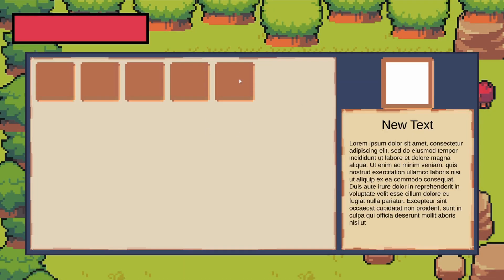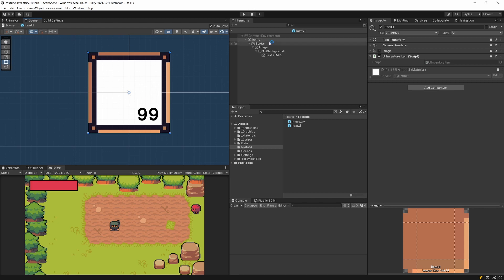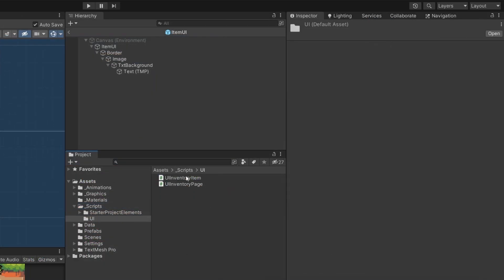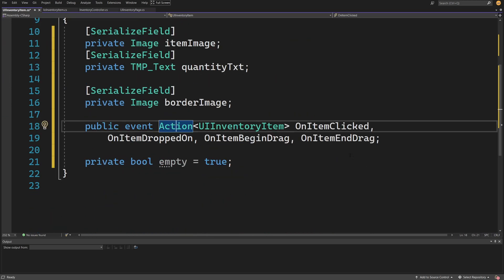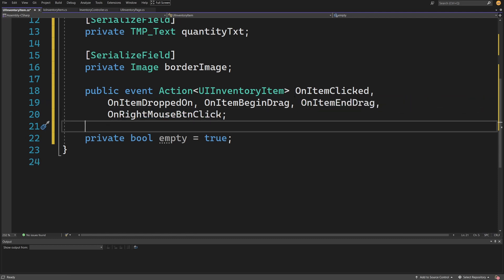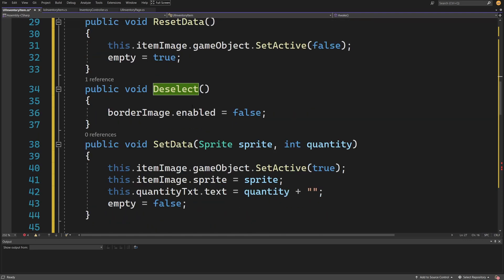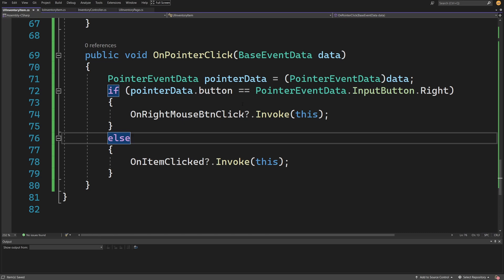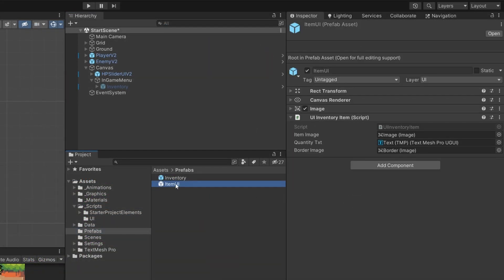UI Click and Drag events - Inventory System in Unity P7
In this video we will use Event Trigger component to implement Pointer Click event, Begin Drag and End Drag events to our Item UI elements of the inventory system.

00:00 Intro
00:45 Item UI Functionality
01:55 Item Script
10:23 PointerEventData InputButton
12:00 Assigning Item Script to UI element
12:28 Event Trigger component
14:34 Testing Item Click event